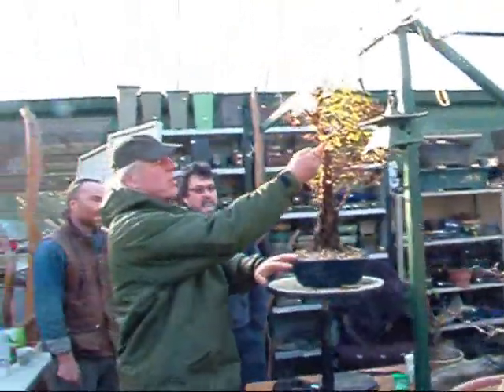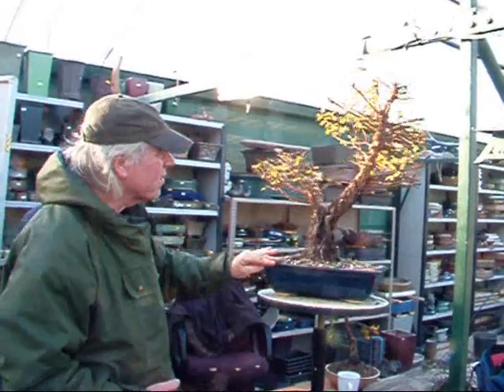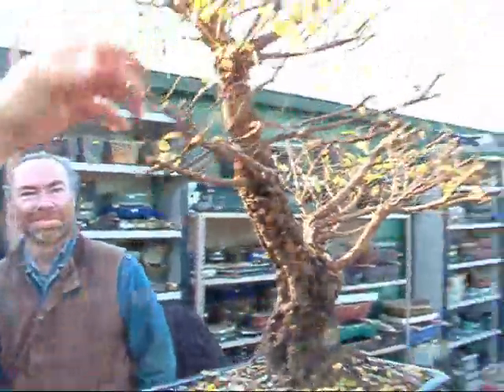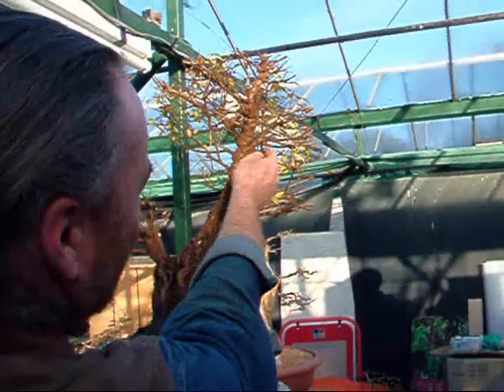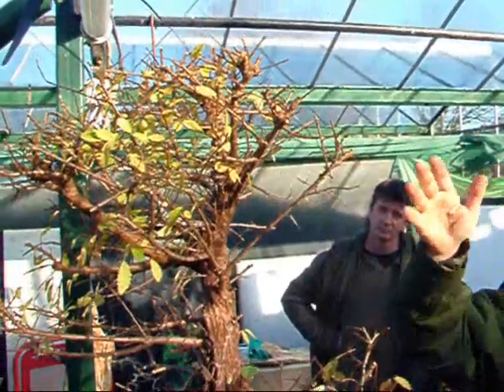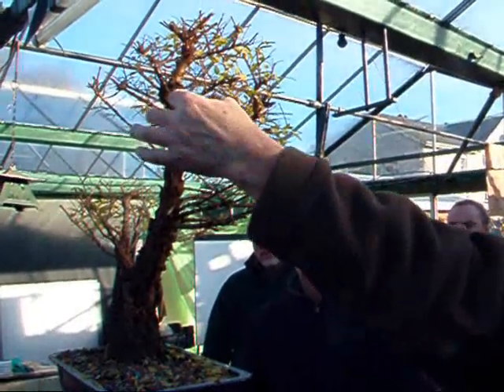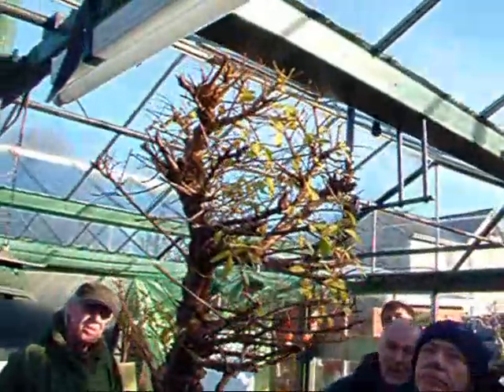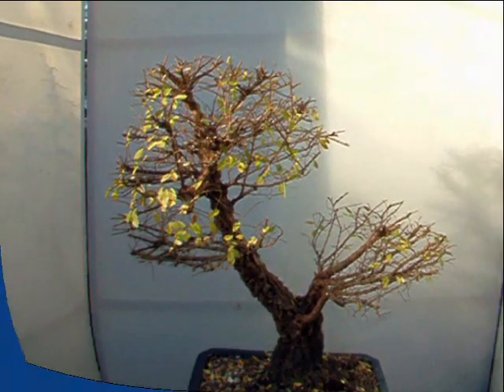colin'scorkelm141208.wmv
Dragon Bonsai society
Colin's cork bark elm.
14/12/2008